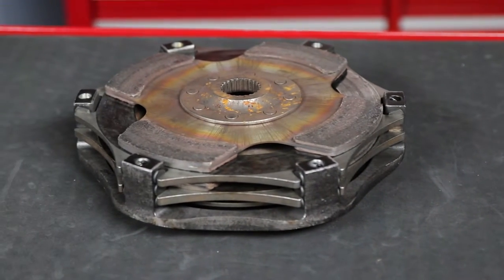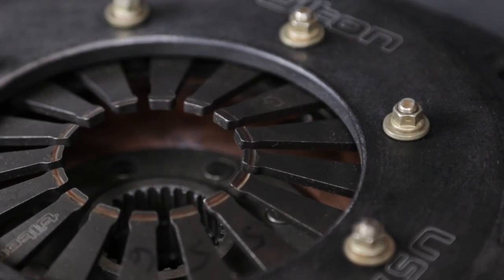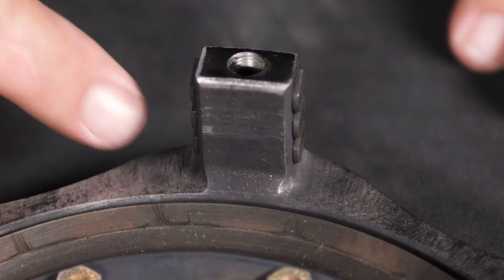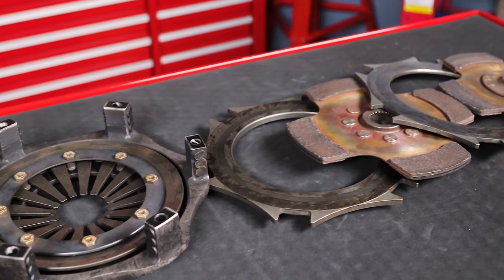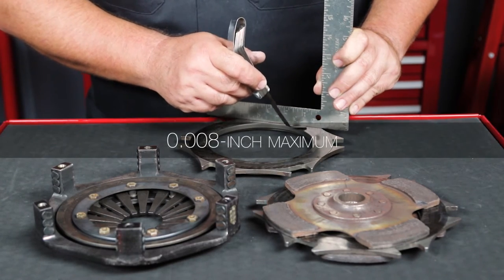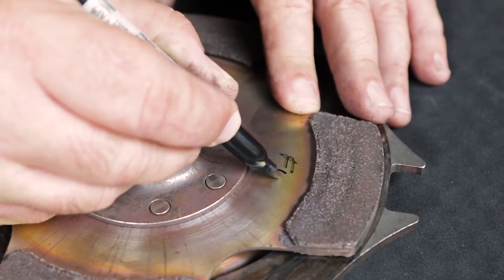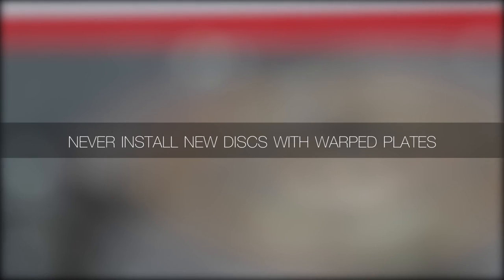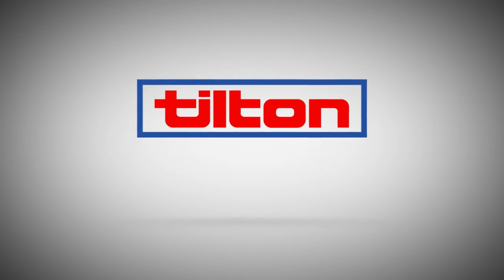Inspecting Your Tilton Cerametallic Clutch for Maintenance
This video details the proper method for inspecting your Tilton cerametallic clutch for issues resulting from normal wear, component failure or improper operation.